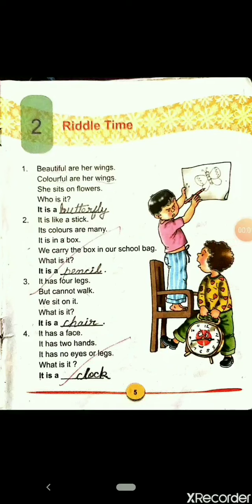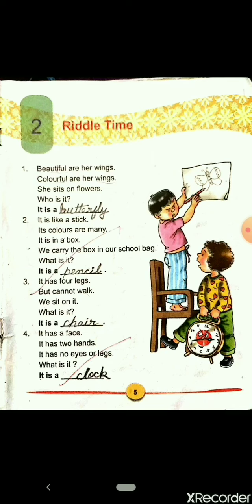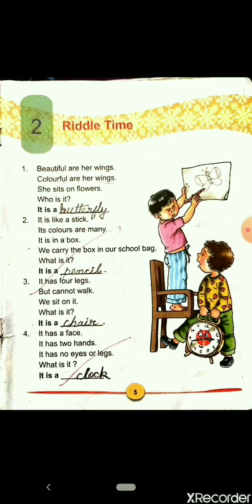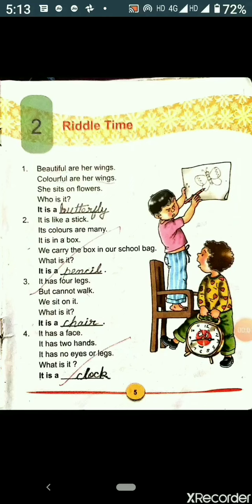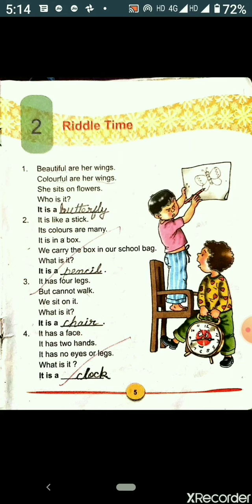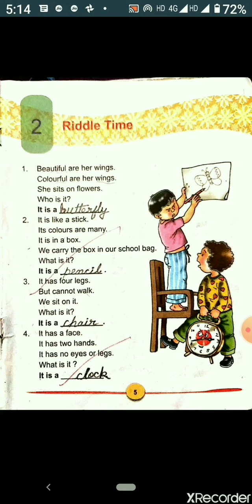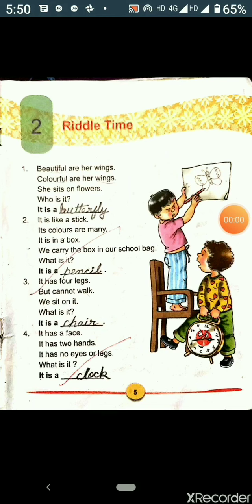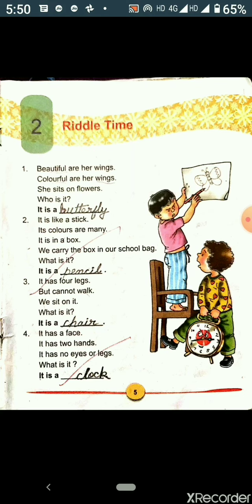Sumita@DAV4Bokaro English Std 2 Chapter 2 Riddle Time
Sumita@ L-2 (Std. 2)
 Lecture : Std. 2, Subject-English Reader, Lesson 2
Topic-Riddle Time
Presented by: Ms.Sumita (Teacher-DAV Public School, Sec-IV, B.S.City)

We, the family of DAV Public School, Sec-IV, Bokaro are committed for the studies of our students. Students are missing their school but we ensure they don't miss their studies. We are conscientious of the requirements of the society and as always, have a positive response to meet any of the challenges.To keep the children gainfully employed and to be in touch with their studies, we have transited to online learning classes. All of us have to gear up to the new challenge and brace up for the online teaching and learning.